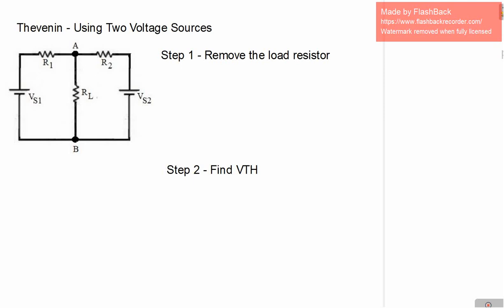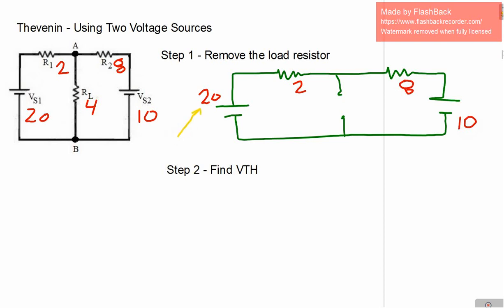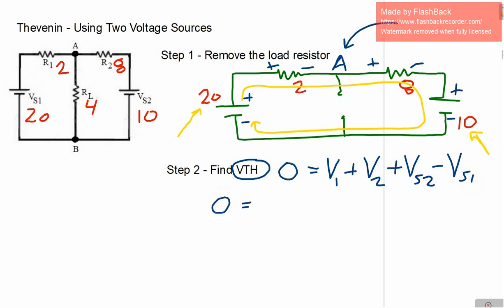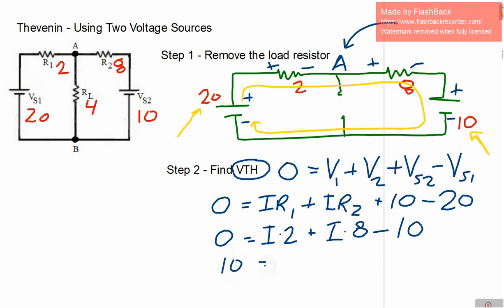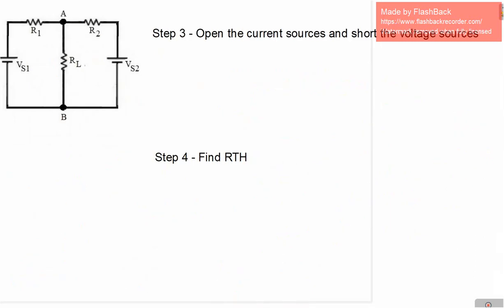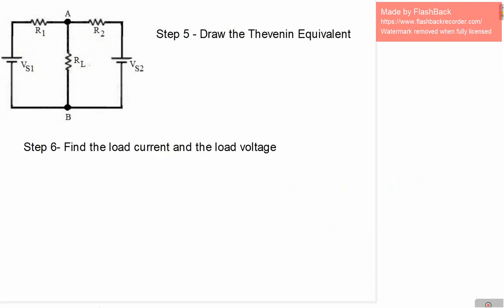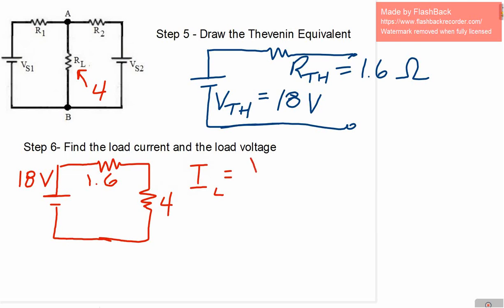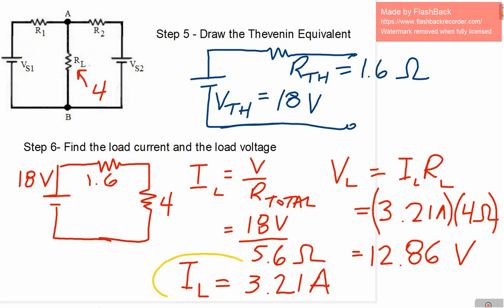Thevenin Two Sources 2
In this video you will learn how to determine the Thevenin equivalent circuit when using two voltage sources.  Then, you will find the load current and load voltage for a specific example.